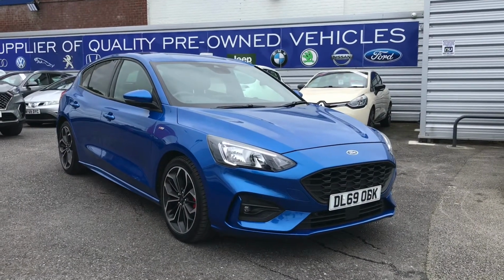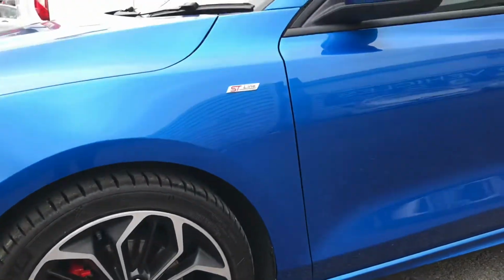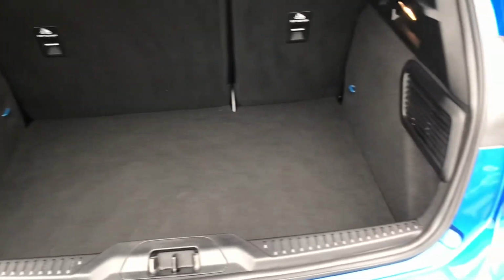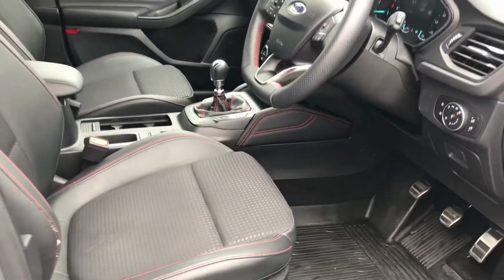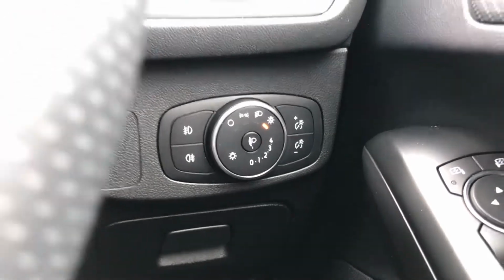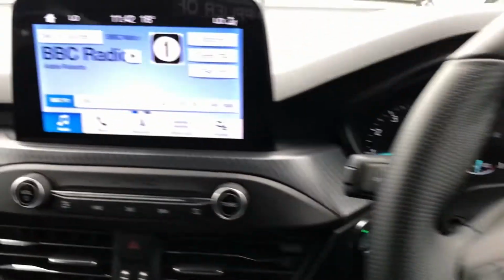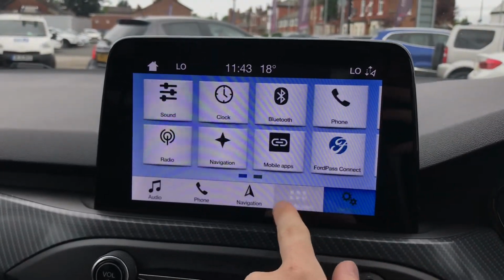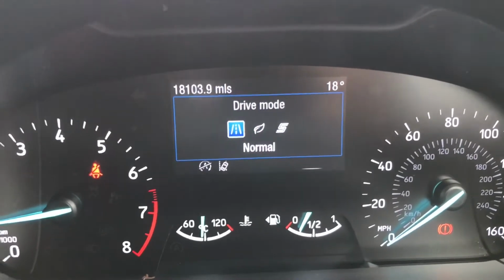Used Ford Focus EcoBoost ST-Line X | Motor Match Stockport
This Ford Focus is available at Motor Match Stockport, with lane keep assist, pre collision assist, heated seats and parking sensors

DL69 OBK
18,103
Manual
Petrol